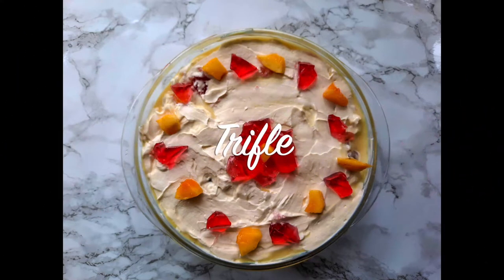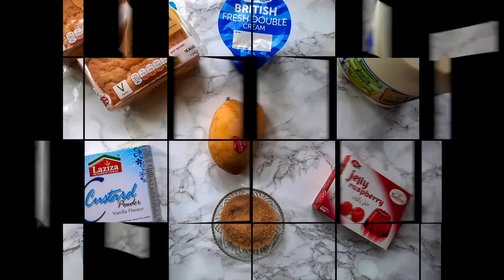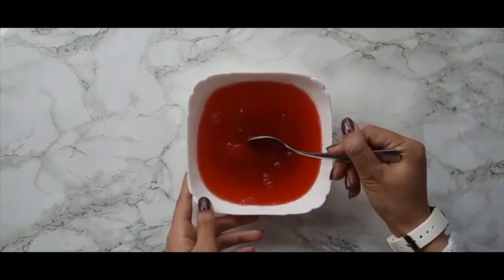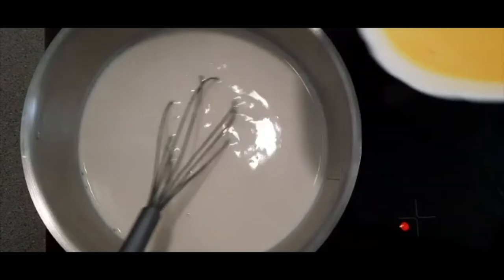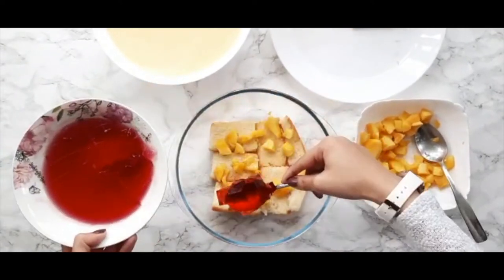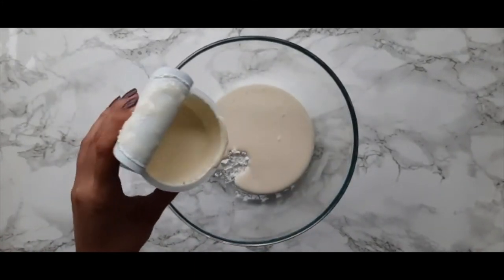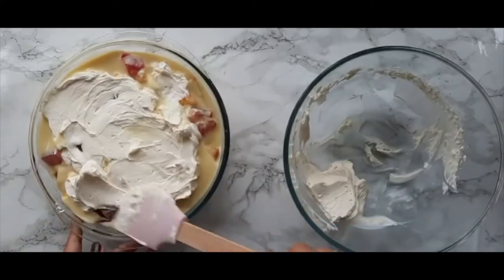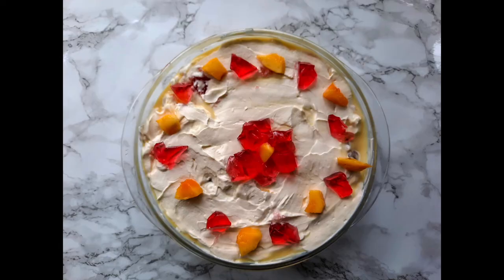Trifle | English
Trifle is a light and delicate summer dessert which is very easy to make. This recipe is perfect for any occasion such as to enjoy alone, at a family picnic or any other occasion.

After experimenting for a while, I have managed to come up with the best recipe! For my recipe, I have made some adjustments to the original recipe to give it a bit of a twist and to make it taste even better!

Serves: 3-4 (with some leftovers)

- 1L Milk
- 3.5 tbsp any flavoured Custard
- 2.5 tbsp Sugar
- 1 Packet of any flavoured Jelly (85g)
- 190g Cake (plain or flavoured)
- Double Cream (as needed)
- Optional: Fruits of your preference

If you liked this video, you can see more of my content on my instagram

A very special thank you to my sister, Raazia, for help in making this video!

Sub-count: 368